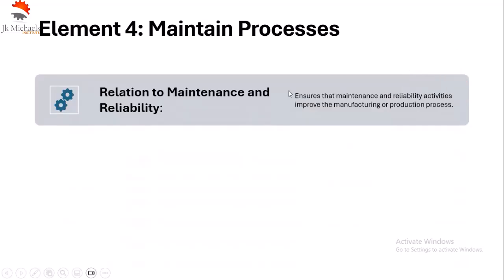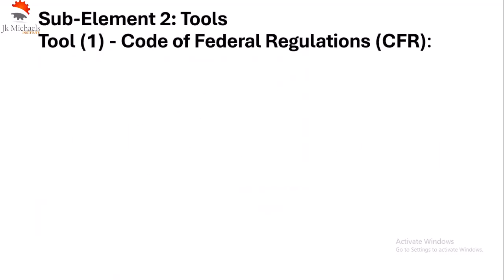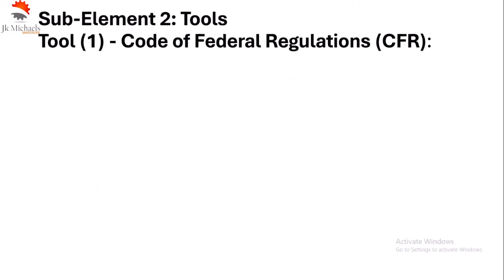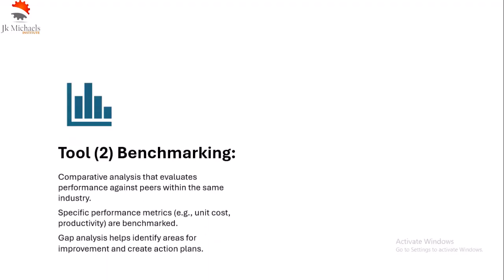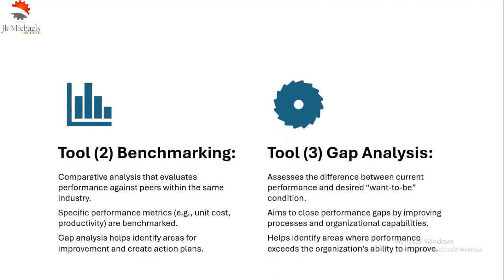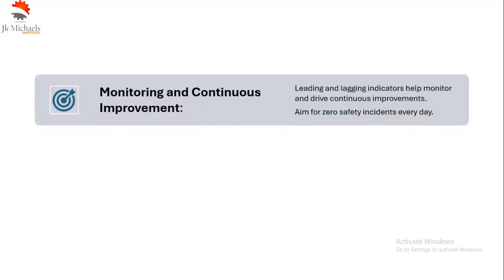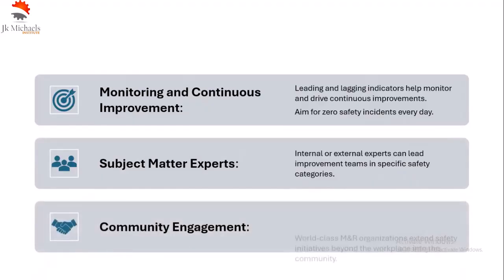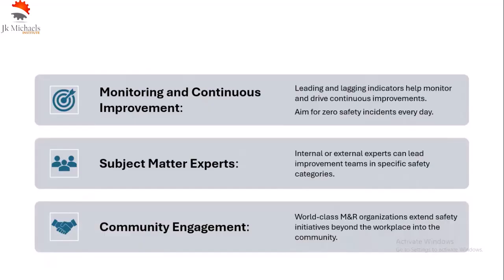CMRP Takehome Pillar 2 MP Reliability Element 4 Maintain Processes